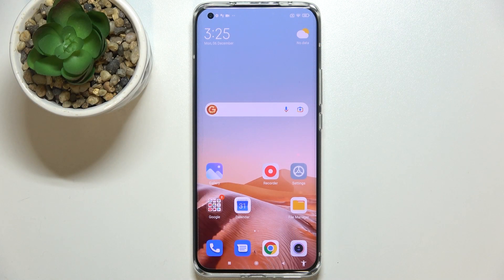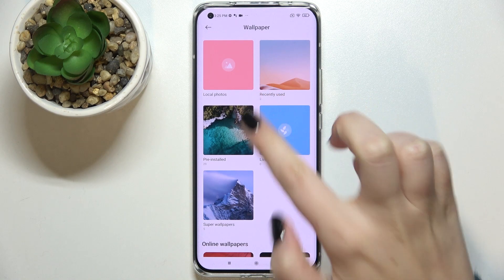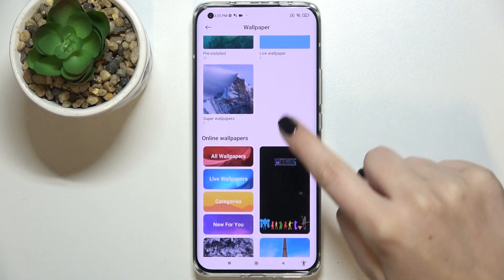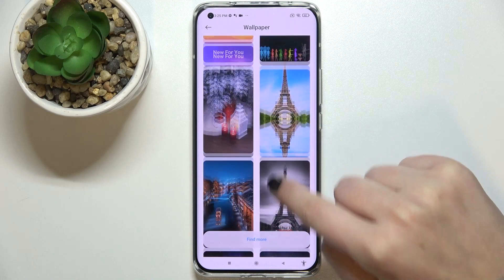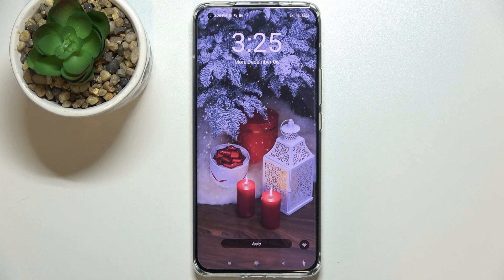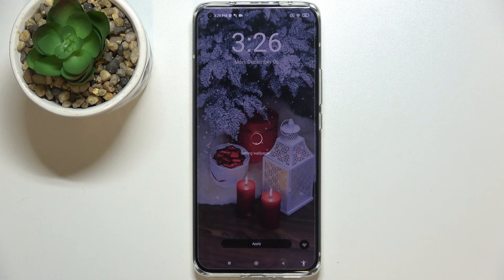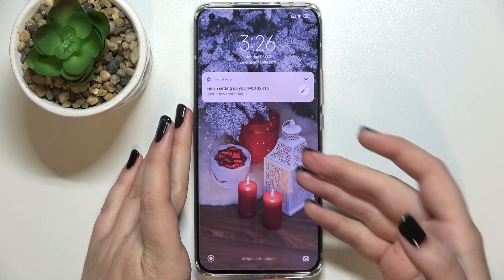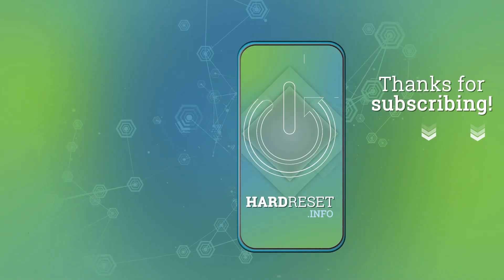How to Change Wallpaper on Xiaomi Mi 11 Ultra – Display Settings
Hi there! If you are interesting how to Set New Screen Wallpaper on your Xiaomi Mi 11 Ultra, then you probably should open attached above video tutorial created by our Team. With this video you will be able to customize your Xiaomi Mi 11 Ultra home screen to your preferences with your custom image. So, don’t delay and open our tutorial, let’s get started!

How to Set Custom Picture on Xiaomi Mi 11 Ultra?
How to Refresh Display with New Wallpaper on Xiaomi Mi 11 Ultra?
How to Update Home Screen Wallpaper on Xiaomi Mi 11 Ultra?